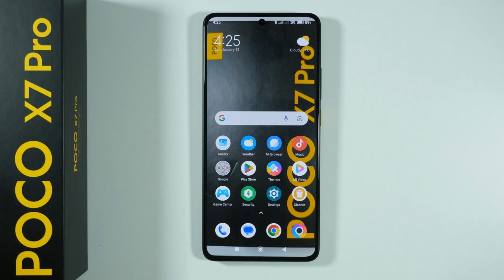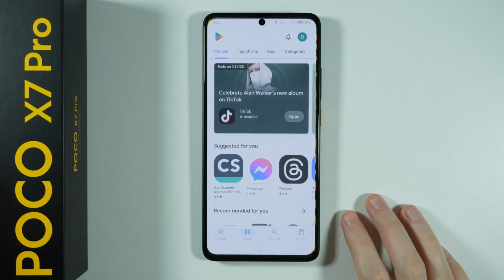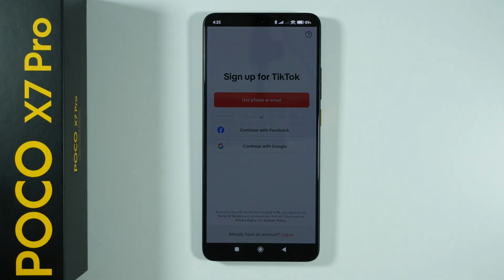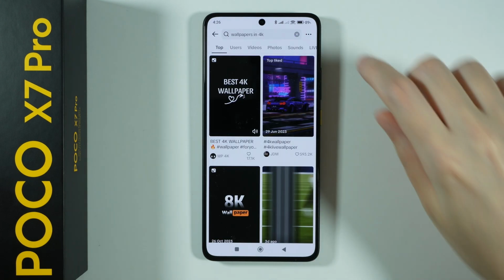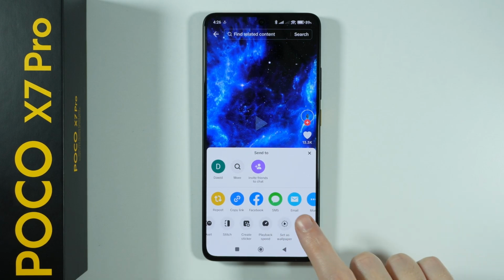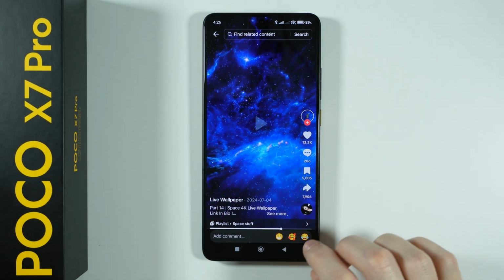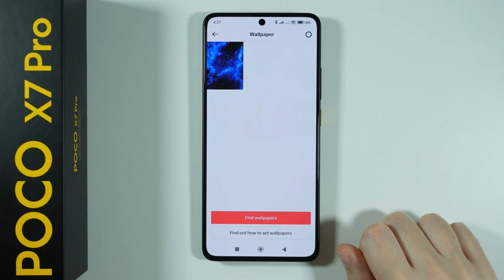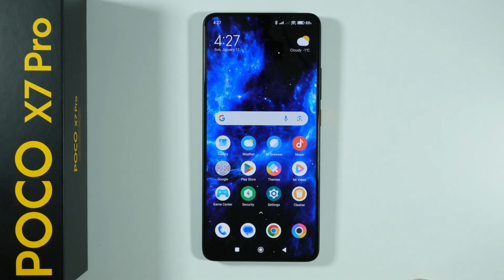POCO X7 Pro: How to Get Live Wallpapers - Free Animated Wallpapers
Learn how to get live wallpapers on your POCO X7 Pro and enhance your home screen with stunning free animated backgrounds. This tutorial walks you through the steps to find, download, and apply dynamic wallpapers that bring your device to life. Watch now to personalize your smartphone with eye-catching live wallpapers and make it truly unique!